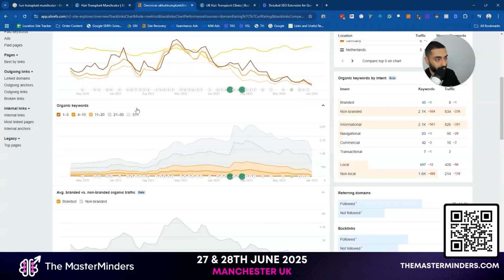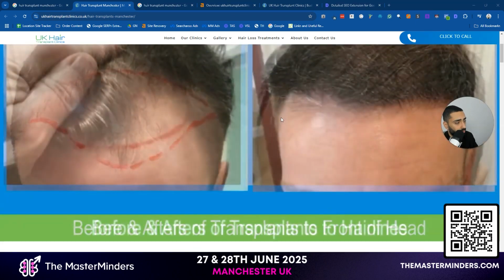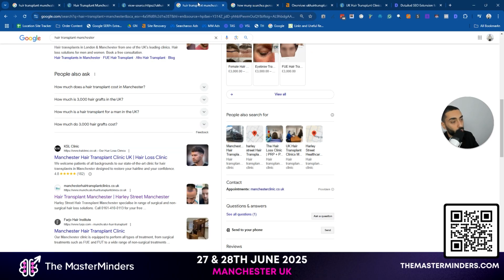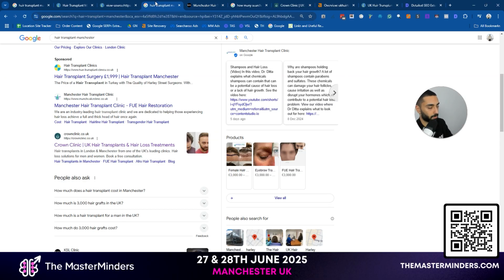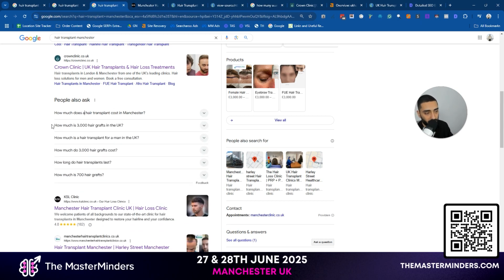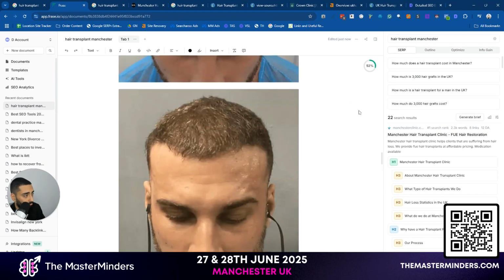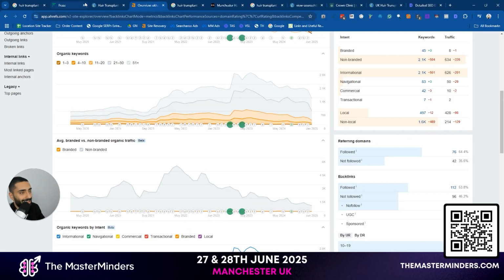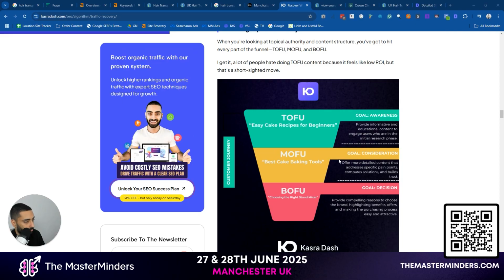10 Reasons Your Website Isn't Ranking on Google (And How to Fix It!)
🚀 Want more leads, traffic, and sales with SEO?

Struggling to get your website to rank higher on Google? In this video, we uncover the top 10 reasons why your site might be stuck on page two (or worse). From SEO mistakes to overlooked technical issues, we’ll break down the problems holding you back—and show you exactly how to fix them. Don’t let your competitors outrank you—watch now and start boosting your visibility today!